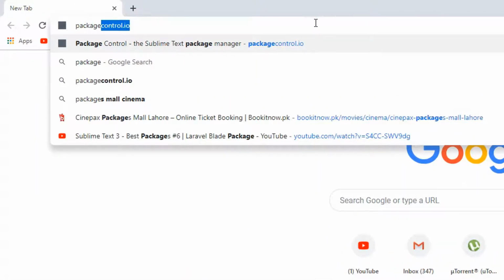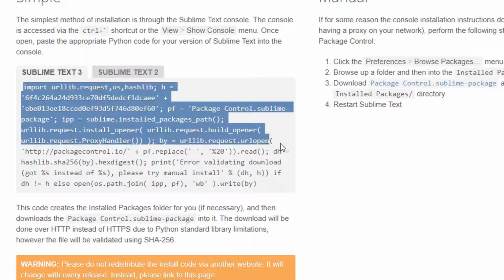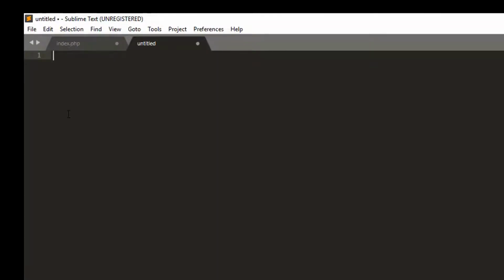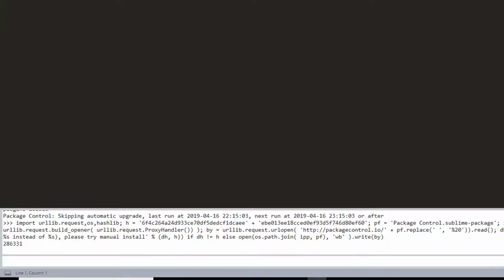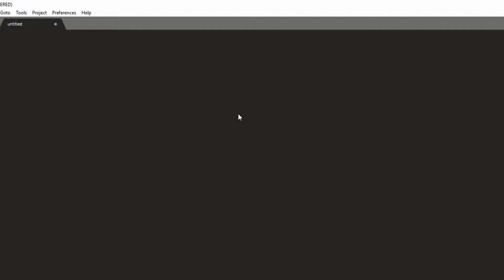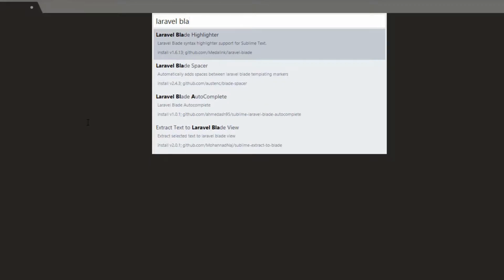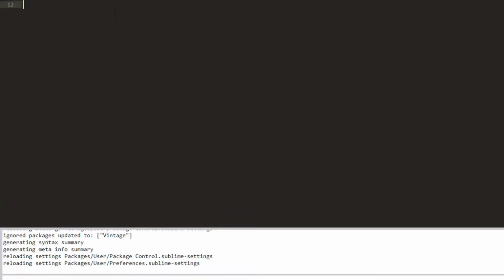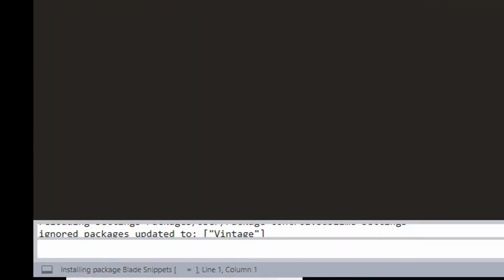Setting Sublime text for Laravel Blade|Blade Snippets and Highlighter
In this Lecture i am going to set my sublime text 3 to install Blade snippets and going to make my text highlighting
help me to reach subscriber 1k and like if it helped you
ii)Like
iii)Comment
iv)Share
if you wants to help